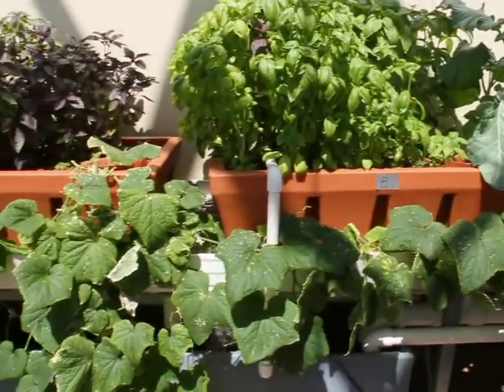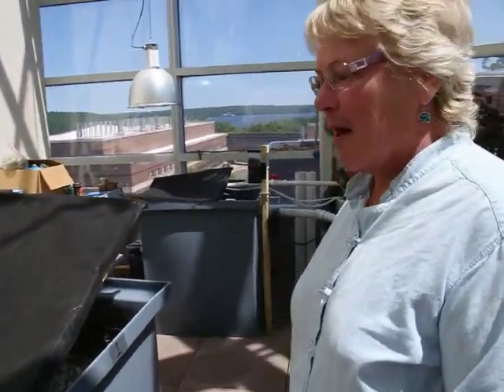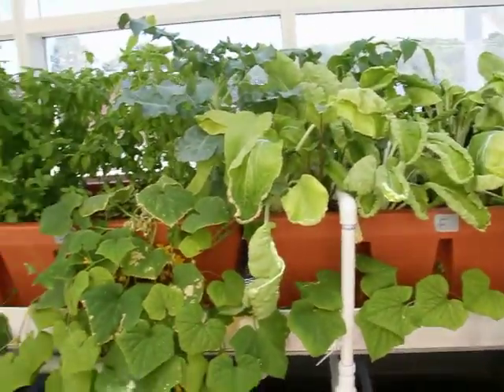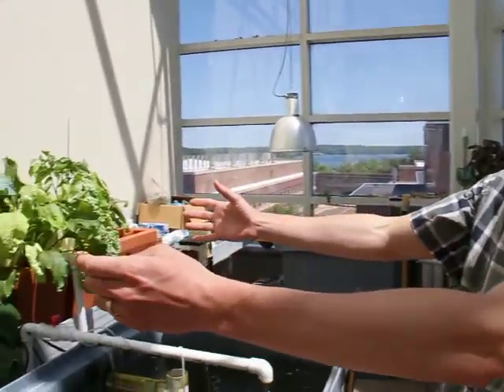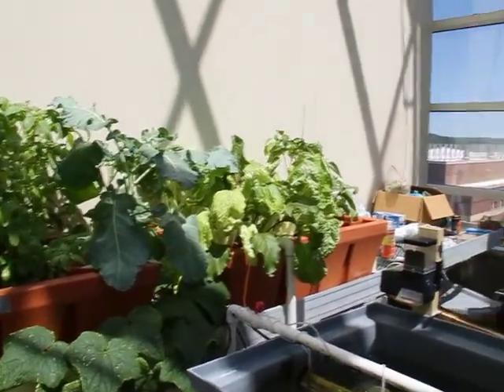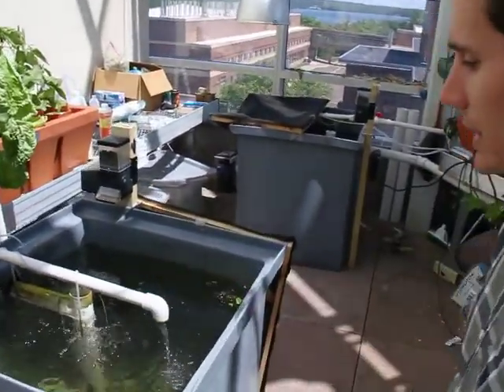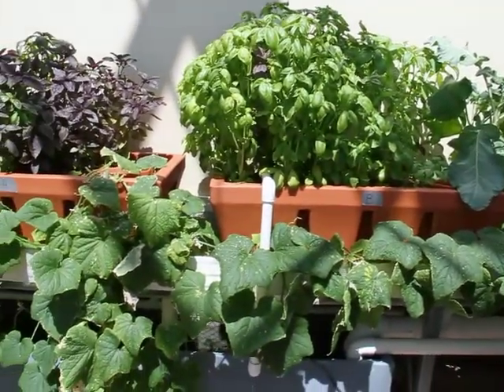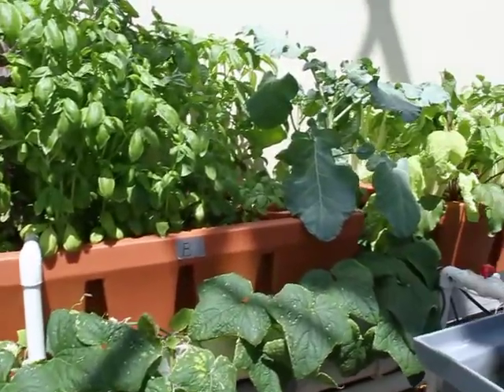Aquaponics Process at Michigan Tech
Aquaponics Process Laboratory: Dr. Nancy Auer, Biological Sciences and Robert Handler,  Sustainable Futures Institute, at Michigan Technological University.

Three of the learning goals to be used in assessment at
Michigan Technological University are exposing students
to opportunities for Global and Information Literacy,
Knowledge of Human Cultures and the Natural World, and
Technology. Through the  purchase, and operation of a
aquaponics system on the campus of Michigan Technological
University these opportunities will be enhanced. The system
will be operated and maintained by project personnel,
with the ongoing assistance of student groups like the
Fish Club and Botany Club and Peace Corps students as well.

The aquaponics process can be used as a research and education tool
for several classes, student groups, and research centers,
and the campus community will benefit from the demonstration
of a uniquely engineered system in the heart of campus.
Currently the system, set up in mid-May, is growing Basil, Bok Choy, Beets, Peppers, Broccoli, and Cucumbers. We are currently feeding the Tilapia fish with a mix of plant matter and commercial fish food, but we will be exploring other alternative feeds in the future. Nutrient-rich waste water from the aquaculture tanks is used to grow the plants. Light and heat are provided by the sun in the 9th floor Dow greenhouse, although we are monitoring inputs of energy use to assess the overall environmental footprint of a system like this in our climate.